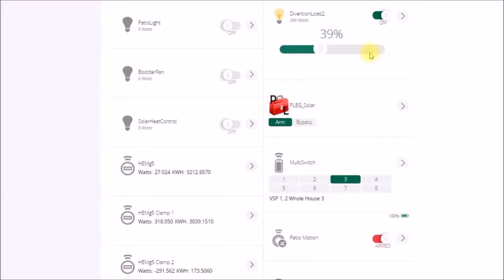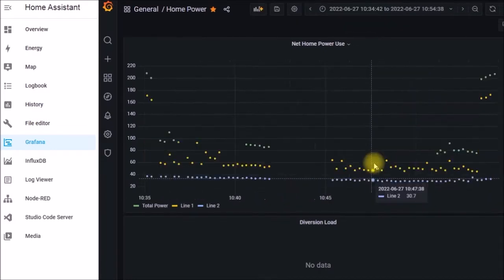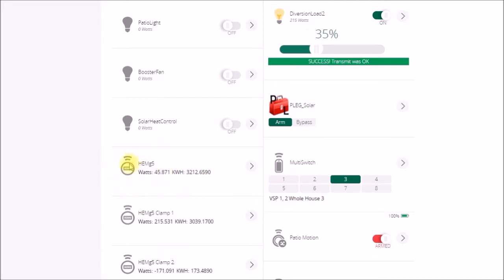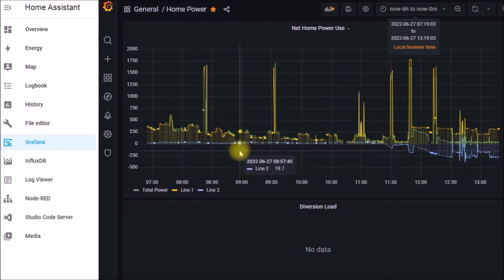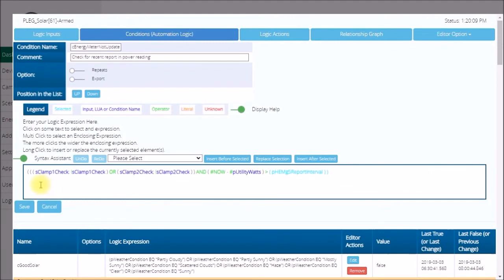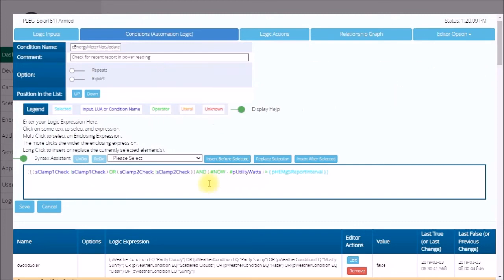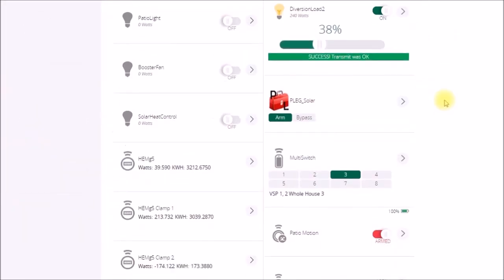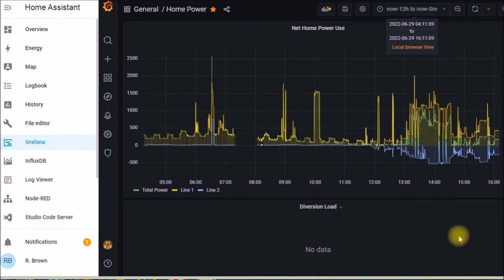AC Diversion Load: Watchdog Timer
Adding a "Watchdog Timer" feature to the AC diversion load program code to help fill in missing power data that seem to occur from time to time.

The basic idea is to detect when the reported power data is older than the designed reporting interval.  This is done by taking advantage of the Program Logic Event Generator (PLEG) time stamp information in the device property that records the power data.

The logic is that if either of the 2 diversion load interval times (Clamp1Check or Clamp2Check) have run and expired, then check the "age" of the power data and if it's older than the reporting interval, request new data from the power meter.

Intro/Outro:
Louisiana Fairytale by Austin Rogers